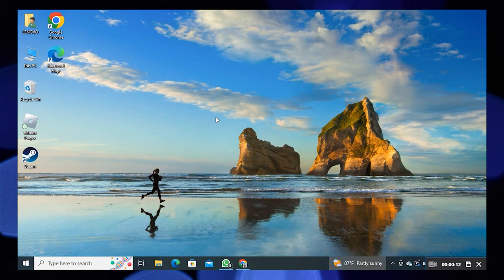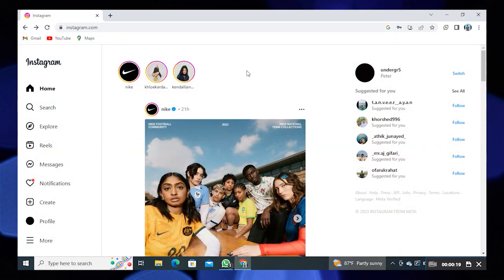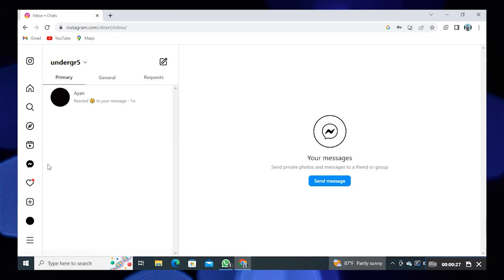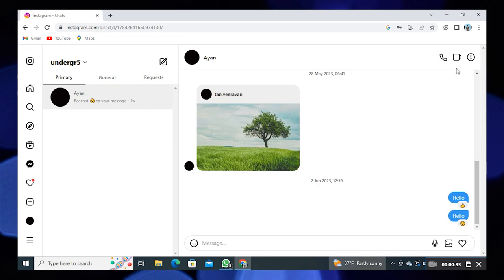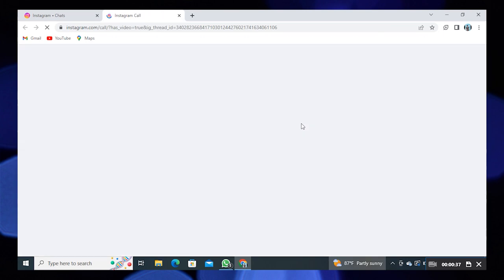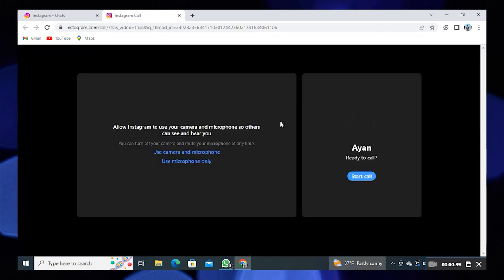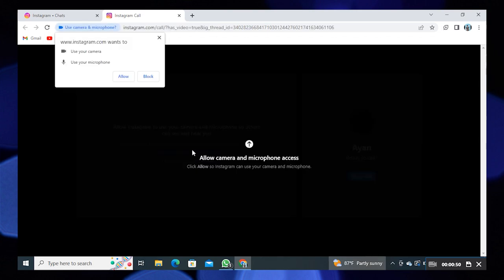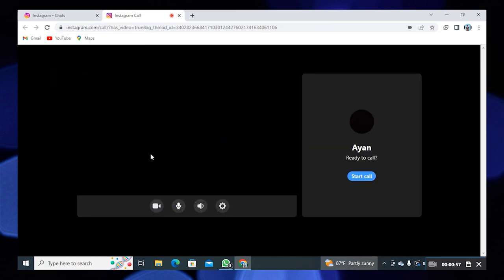How To Video Call On Instagram on Laptop (EASY & Fast 2023)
In this tutorial, you will learn How To Video Call On Instagram on Laptop  in easy steps by following this super helpful tutorial to get a solution to your problem!!